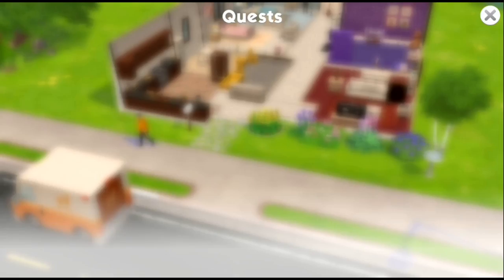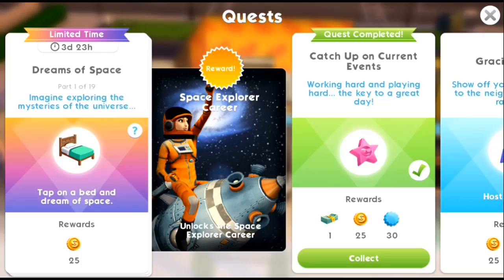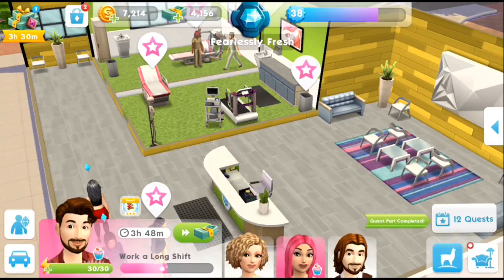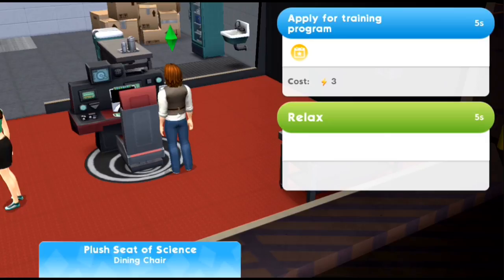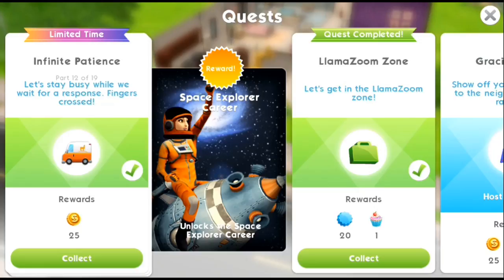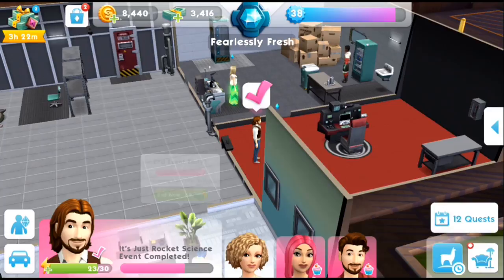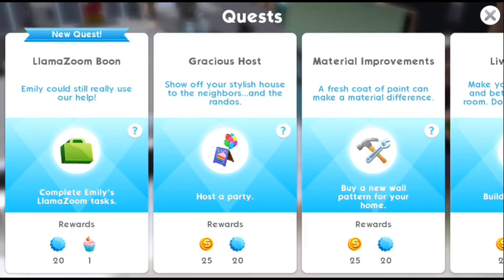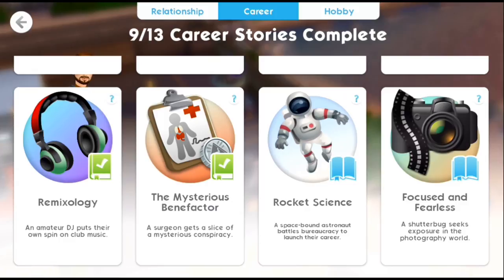The Sims Mobile: Space Explorer career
♥ Check Out my Twitch Channel where i am LIVE Every Monday, Wednesday & Fridays 3pm UK Time

♦Origin ID: Uksimmer2014